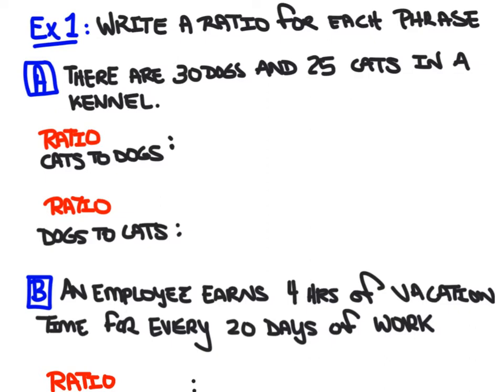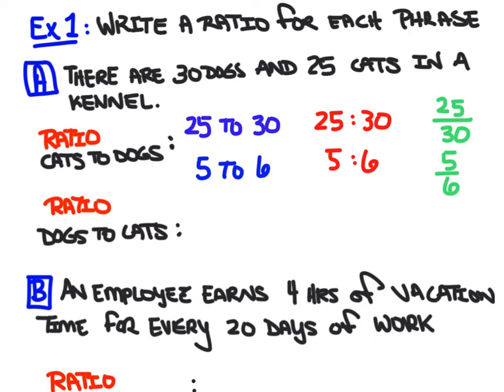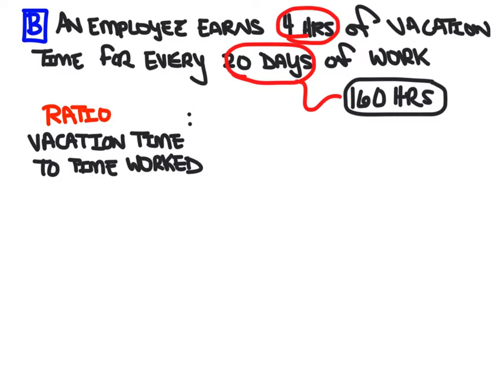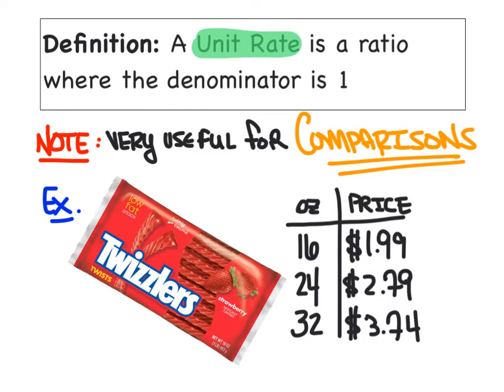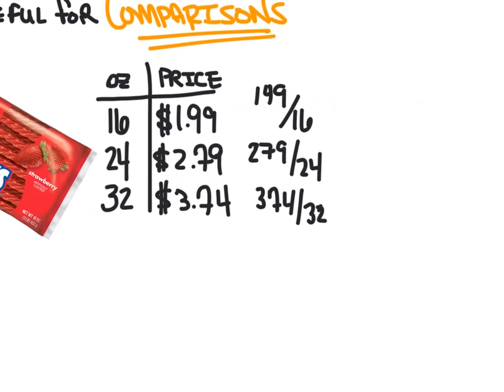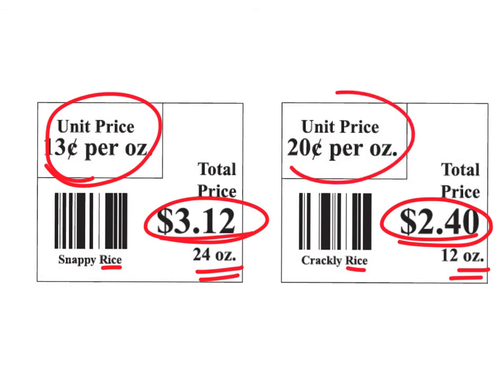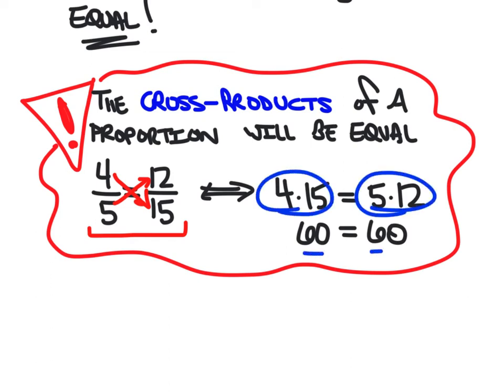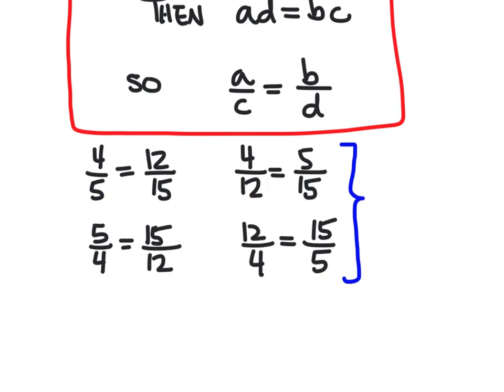Ratio, Proportions and Percent Part 1